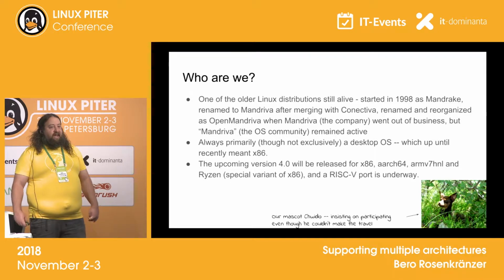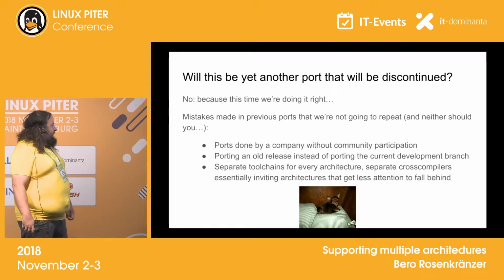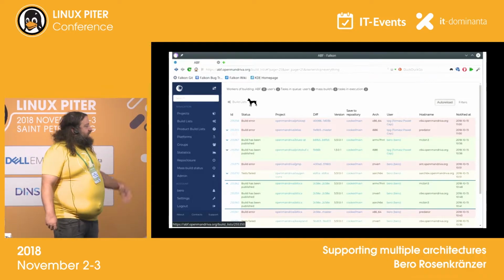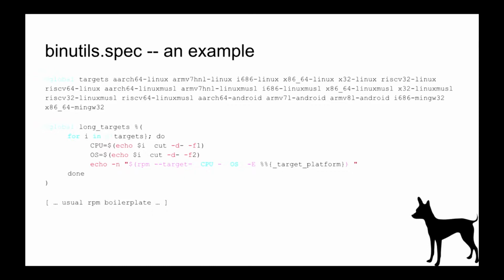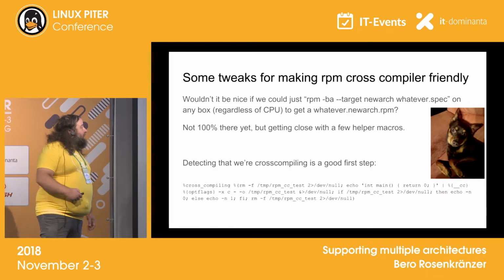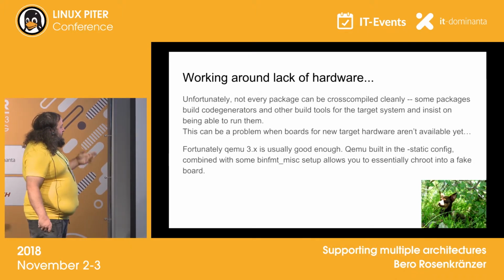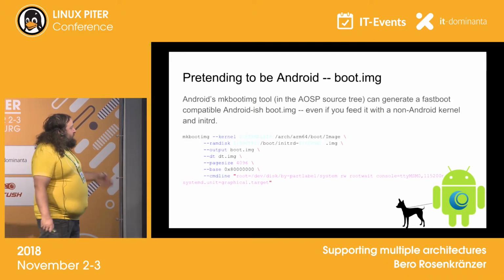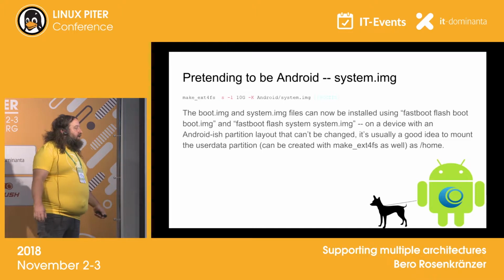[ENG] Bero Rosenkränzer: "Supporting multiple architectures" /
Supporting multiple architectures: Going from x86-only to aarch64, armv7hnl, x86 and RISC-V

OpenMandriva is a desktop centric Linux distribution that has been around on x86 for a long time - the upcoming 4.0 release will also be available on aarch64 and armv7hnl, and a RISC-V port is in the works.
This talk covers what we did to make this possible, what we learned from the experience, and how you can take your favorite projects to multiple architectures.

Bero Rosenkränzer
Switzerland. Filzbach
Developer and council member
OpenMandriva

Bernhard "Bero" Rosenkränzer has been working on Linux and related projects since shortly after the 1.0 release, and has contributed code to over 150 Open Source projects.
He is currently employed as Tech Lead of the Linaro Consumer Group (LCG). Outside of work, he is one of the main developers and a council member of OpenMandriva.